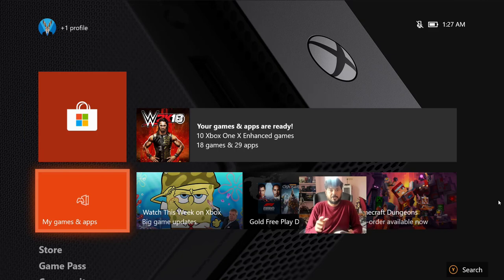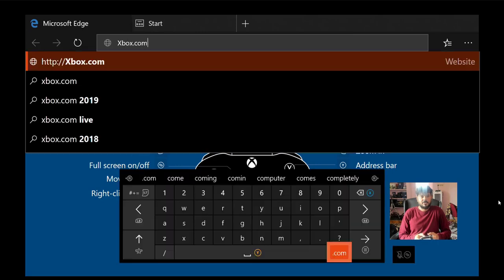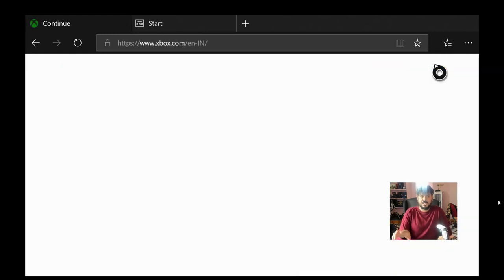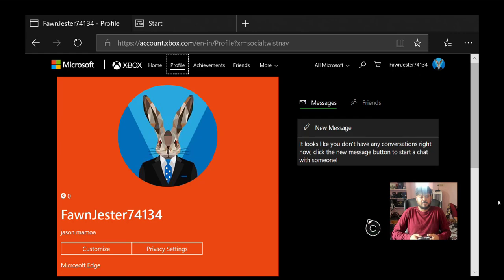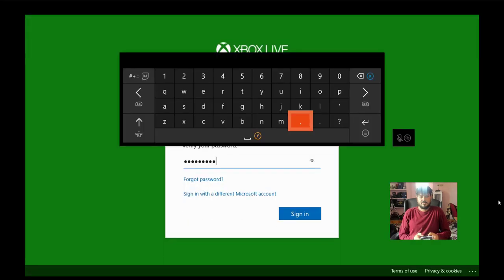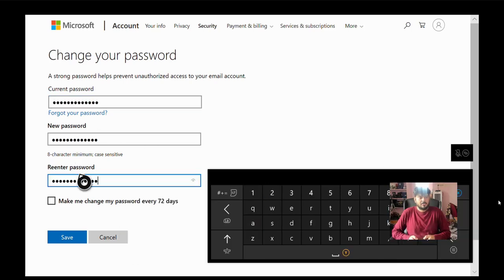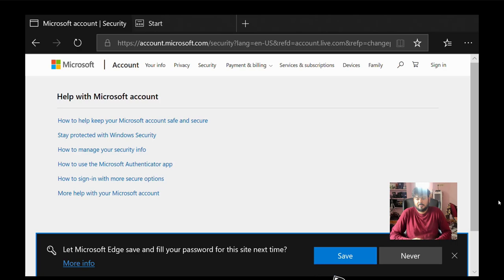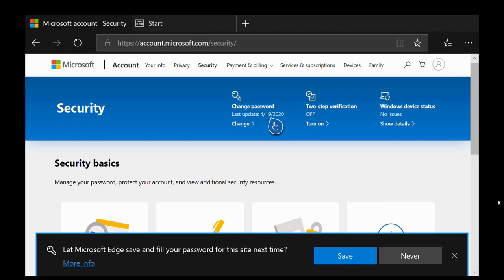How to Change your Password in XBOX One Console?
Hi Friends, in this video, i am explaining how to change your password in xbox one console. it is applicable to xbox one s and x.